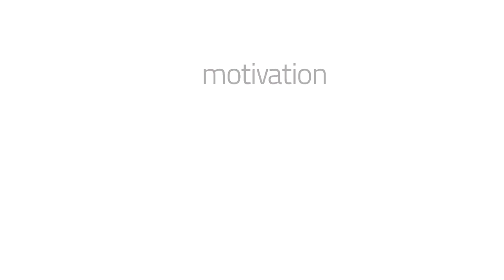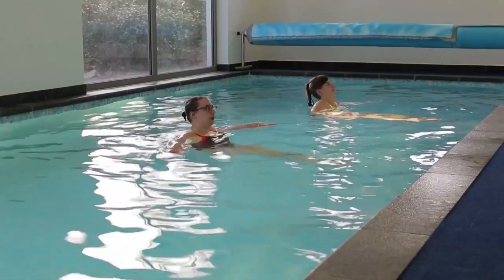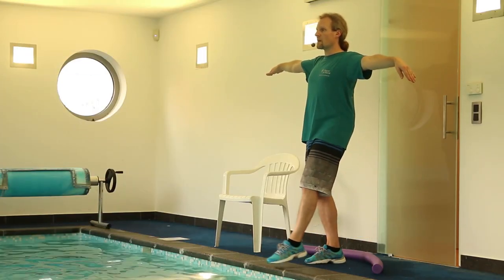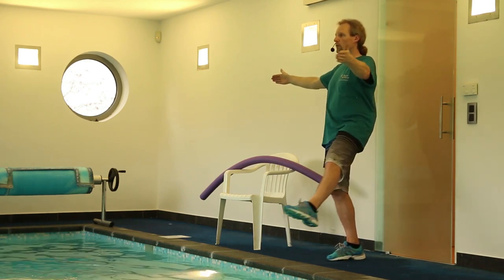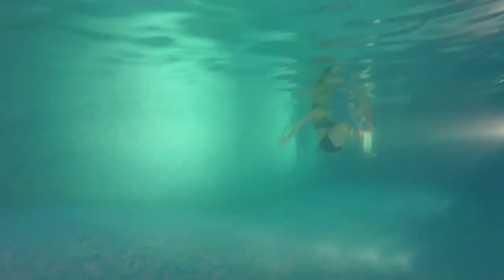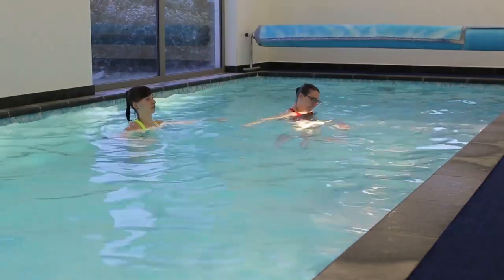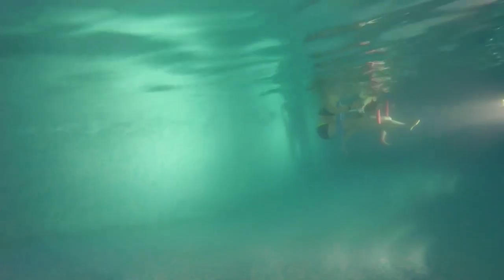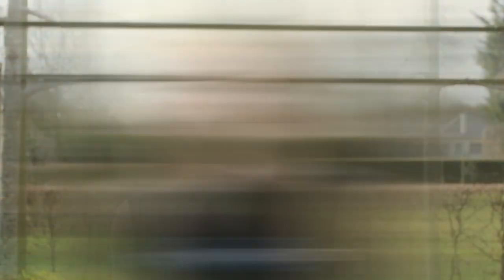Aqua Libre Advanced - Noodle Workout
Wim Van Lancker's advanced & challenging mind & body workout features aqua noodle exercises in a variety of progressions.  Slow, controlled movements with Pilates principles create an intense core workout with a soothing Zen approach.    NOTE: This is typically a shallow water workout.  Please READ the blog for details.